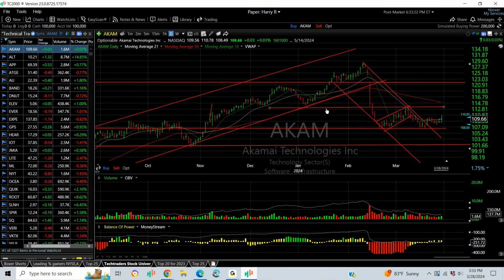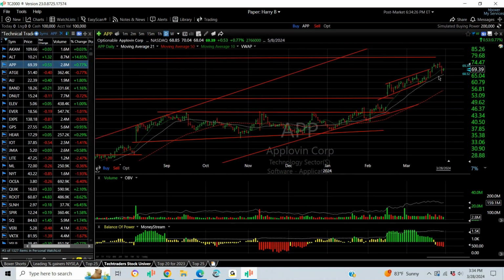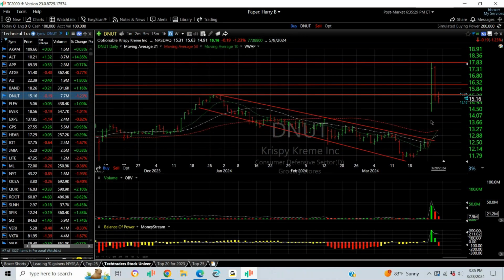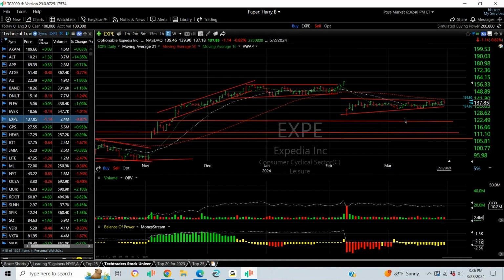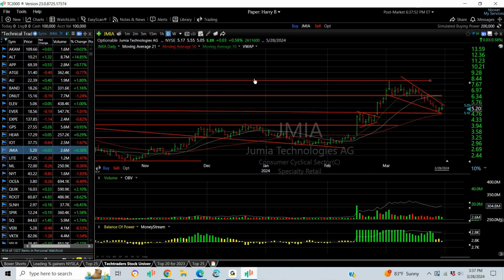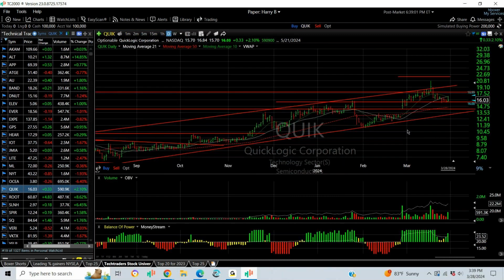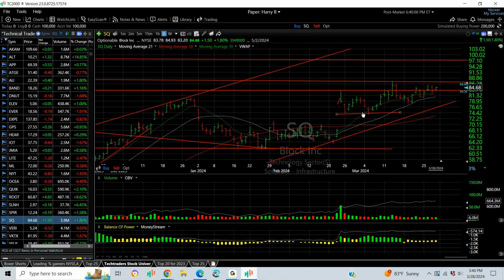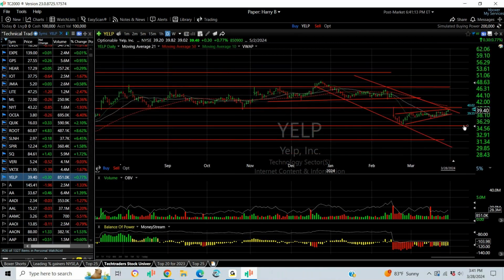SWING TRADE REVIEW with highlights for 3/28/24 – $AU $DNUT $ROOT $SQ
2024/03/28 – Thursday Swing Trade Review by Harry Boxer, TheTechTrader.com

As we do every Thursday, it’s a weekly review of swing trades both long and short over the last few weeks.

AngloGold Ashanti Limited (AU) broke out mid-February, pulled back, and now it’s moving again. I like the way it looks overall. Once it gets past resistance up around the 23 1/4 range, we’re looking at 26 and 29-30 next.

Krispy Kreme, Inc. (DNUT) had a long down channel, but this week a deal with McDonald’s it exploded and took this stock from 12 to 18 on a breakaway gap, and then it backed off. The pullback has come on low volume. I want to see it hold around 14 1/2, then I’m looking for a move back up to 17-17, maybe even the low 20’s eventually.

Root, Inc. (ROOT) has been a monster so far. It broke out in late February, went from the 12 range to 60, and change, pulled back, and ran again to 60.37 on Thursday. Right now, this looks like a 75-80-dollar stock. It’s phenomenal!

Block, Inc. (SQ) popped, pulled back, and popped again, we put a swing on it, and then it pulled back. Net-net, at this point, it looks like it has a strong rising channel that could take it to mid-90’s, which is the next target.

Other swing trades, which is include longs and shorts, are Akamai Technologies, Inc. (AKAM), Altimmune, Inc. (ALT), Applovin Corp. (APP), Adtalem Global Education Inc. (ATGE), Bandwidth Inc. (BAND), Elevation Oncology, Inc. (ELEV), EverQuote, Inc. (EVER), Expedia Group, Inc. (EXPE), The Gap, Inc. (GPS), Turtle Beach Corporation (HEAR), Samsara Inc. (IOT), Jumia Technologies AG (JMIA), Lumentum Holdings Inc. (LITE), MoneyLion Inc. (ML), The New York Times Company (NYT), Ocean Biomedical, Inc. (OCEA), QuickLogic Corporation (QUIK), Spire Global, Inc. (SPIR), Veritone, Inc. (VERI), Viking Therapeutics, Inc. (VKTX), and Yelp Inc. (YELP).

Timecodes
0:00 INTRO
0:30 AKAM
1:06 ALT
1:28 APP
1:43 ATGE
2:00 AU
2:16 BAND
2:28 DNUT
2:54 ELEV
3:29 EVER
3:45 EXPE
4:02 GPS
4:22 HEAR
4:31 IOT
4:42 JMIA
5:00 LITE
5:13 ML
5:24 NYT
5:39 OCEA
5:56 QUIK
6:13 ROOT
6:33 SLNH
6:51 SPIR
7:13 SQ
7:28 VERI
7:44 VKTX
7:59 YELP